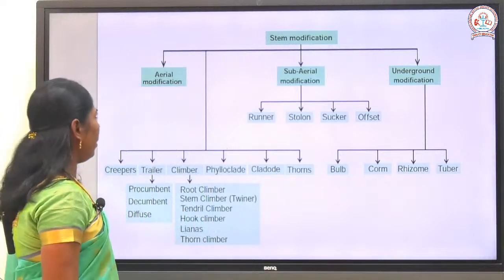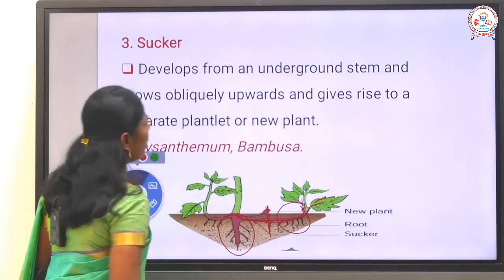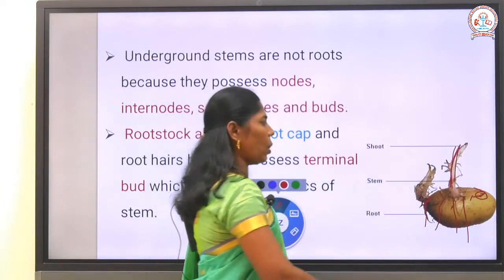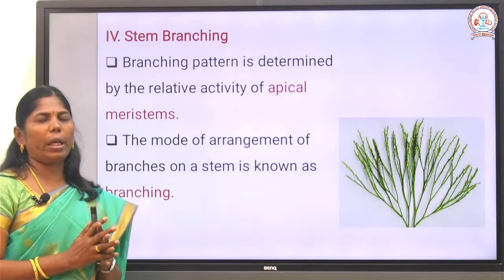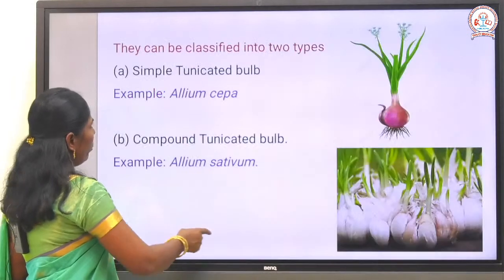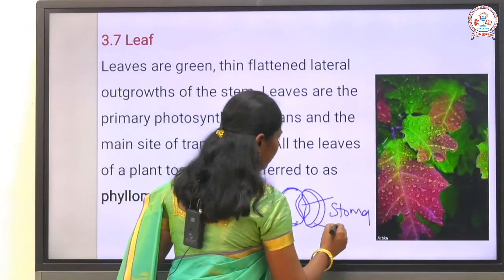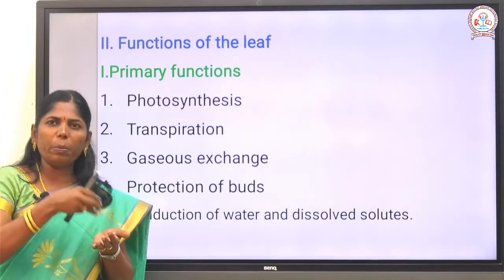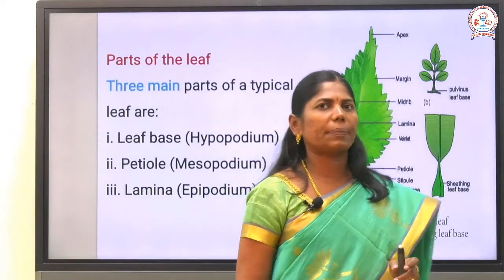Vegetative Morphology | ClassXI